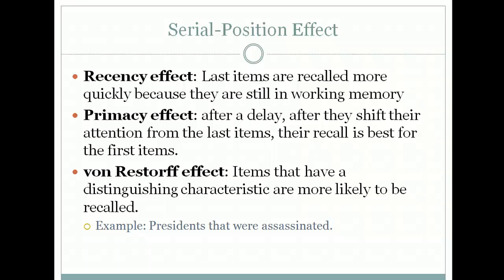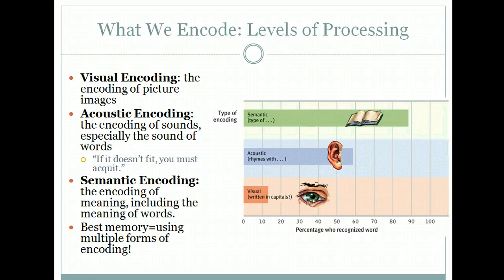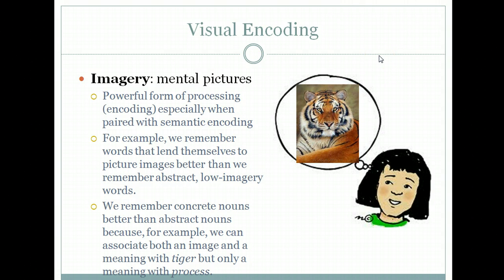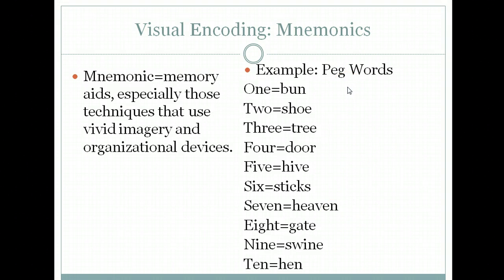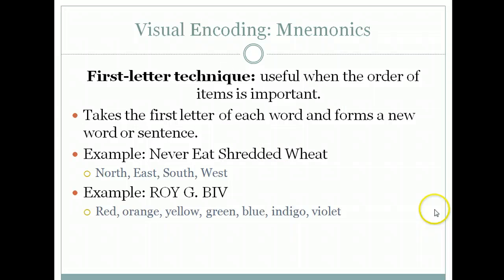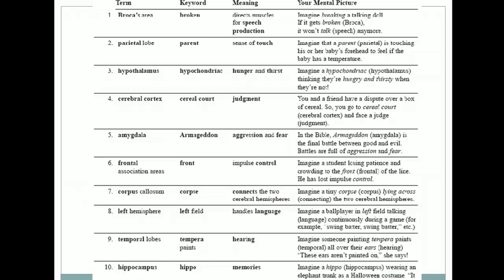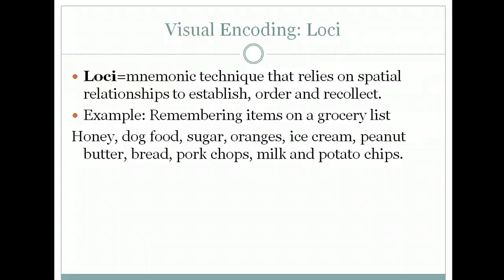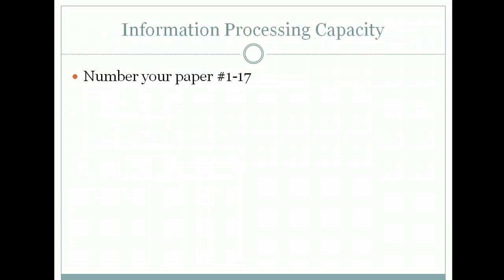Encoding Part 2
AP Psych Encoding Notes Part 2